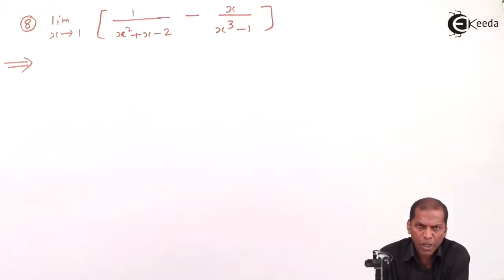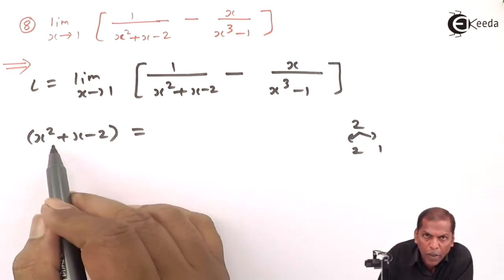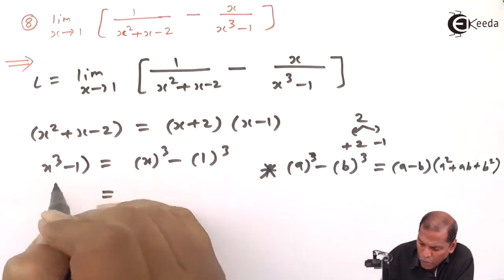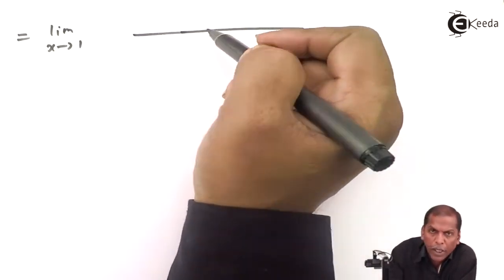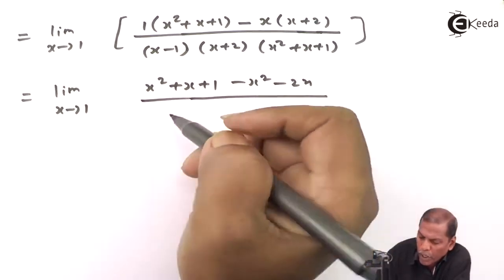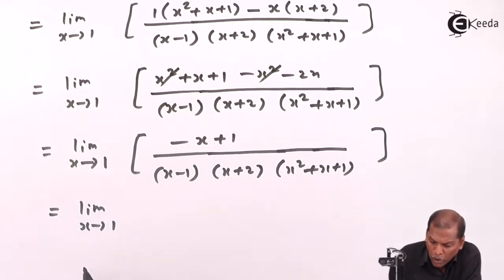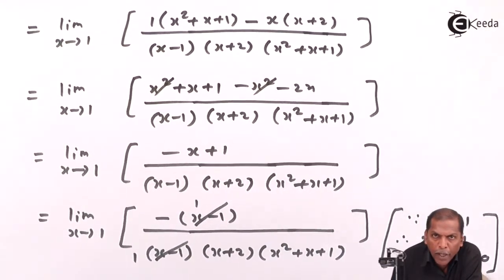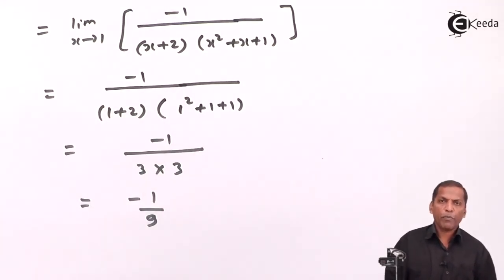Factorization Method of Limits Example 8 - Differential Calculus - Limits Class 11 - Class 11 Maths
2) Rationalization Method Limits - Differential Calculus - Limits Class 11 - Class 11 Maths NCERT - CBSE - IIT JEE

Happy Learning : )